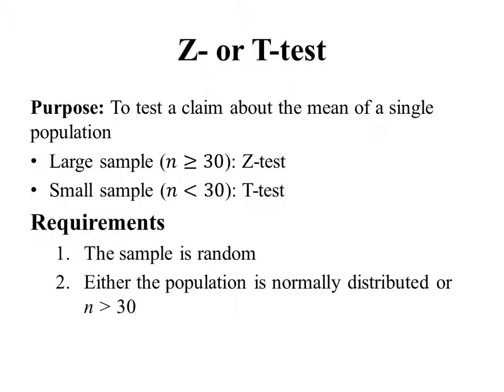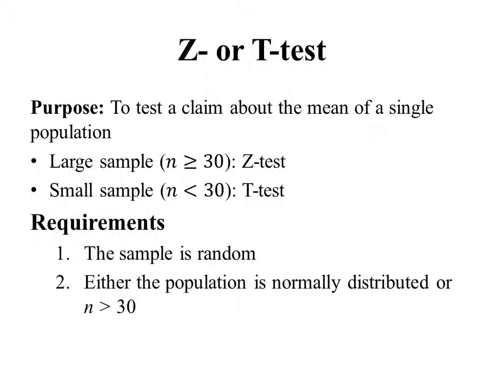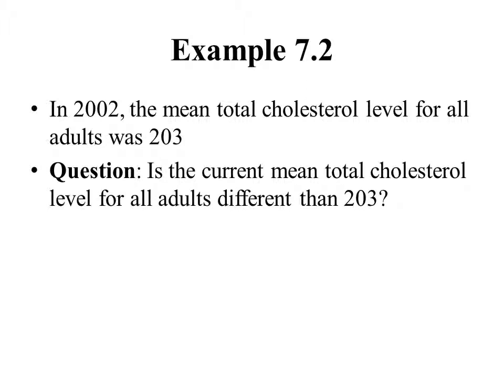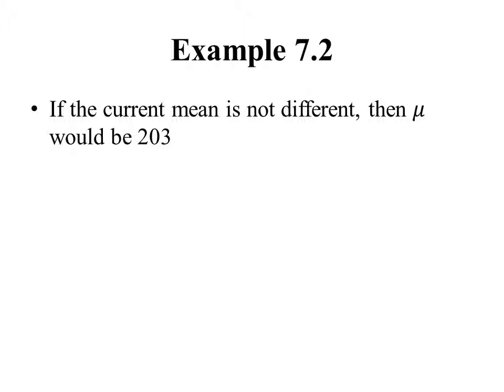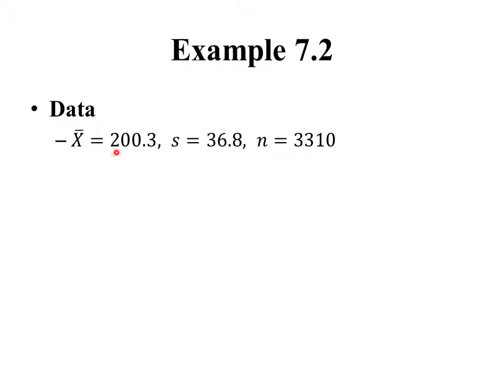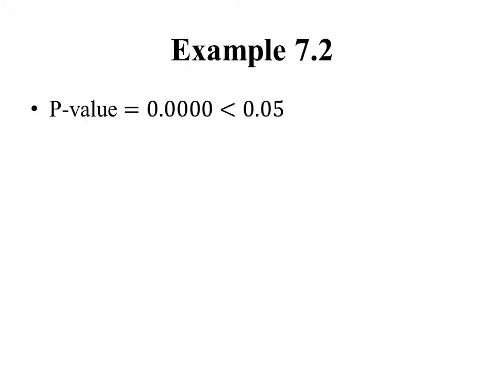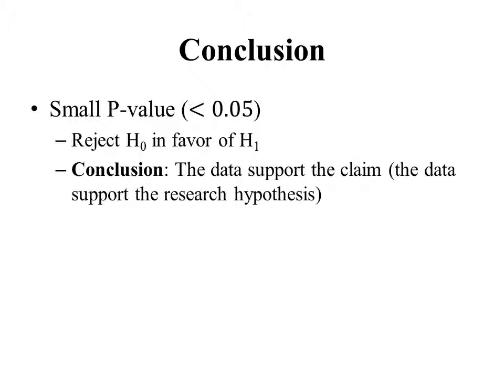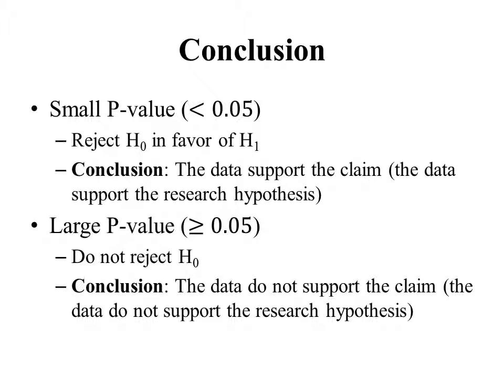Chapter 7a3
MPH 530 Biostatistics
Concordia University, Irvine